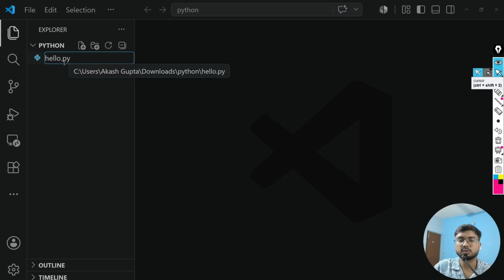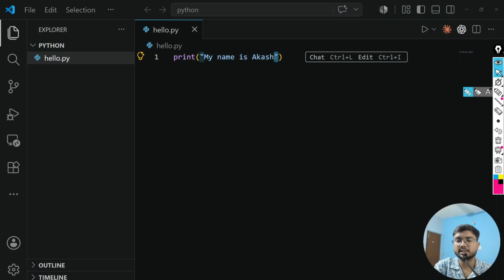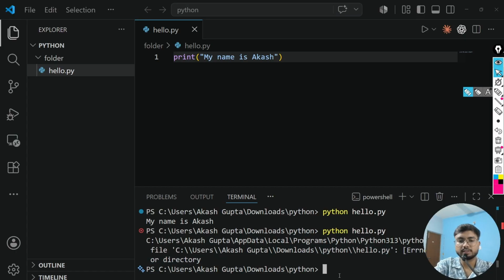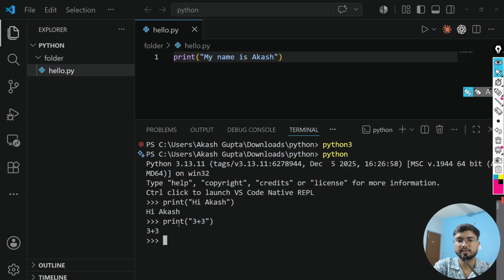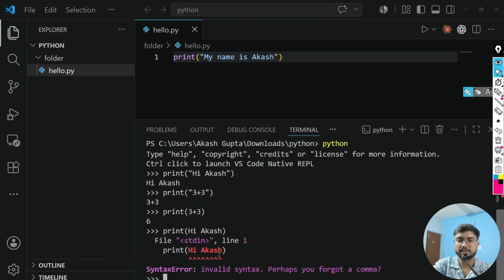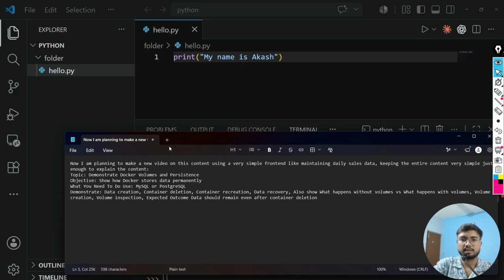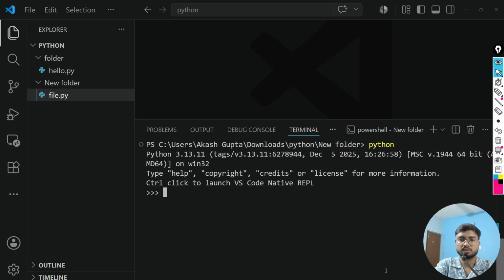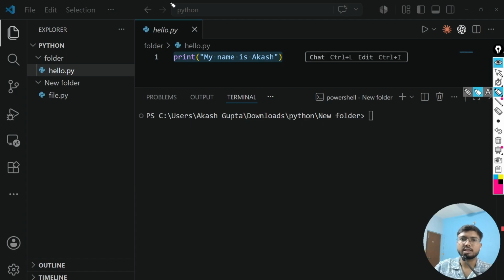How to Write & Run Your First Python Program | Ep 3 — Terminal vs Interpreter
Ready to write and run your very first Python program? 🐍
In Episode 3 you'll create hello.py, run it from both the terminal and the interpreter, and learn the one print() trick pros use to debug from day one.

📌 ABOUT
Writing your first program is the moment Python stops being theory and starts being real. This episode makes that moment simple — no fancy tools, no overthinking.

You'll write a hello.py file, run it two ways (terminal and interpreter), and see why print() is more than an output command — it's the simplest debugging tool you'll ever use. I'll also show you that any editor works (yes, even Notepad), and walk through the common mistakes that trip up every beginner. Taught by a data scientist with real industry experience. One video = one concept.

✅ WHAT YOU'LL LEARN
• Write your first Python program: the classic hello.py
• Run it two ways — from the terminal and in the interpreter
• Using print() as a debugging tool — the way developers actually do it
• Why any editor works for Python (even Notepad)
• How to read and understand your program's output
• The most common beginner mistakes — and how to fix them fast
• A repeatable workflow for writing and running any Python file

💼 WHY IT MATTERS
Every developer, no matter how senior, started with exactly this: a first program and a print() statement. Getting comfortable writing, running, and debugging code is the single skill that turns "watching tutorials" into "actually building things." And that print() habit is the fastest, most-used debugging trick in real jobs — you'll rely on it for years. Nail this, and you're no longer learning about Python; you're writing it.

⏱️ CHAPTERS
0:00 – What We'll Build: hello.py
0:45 – Writing Your First Program
2:40 – Running It from the Terminal
4:35 – Running It in the Interpreter
6:25 – Using print() as a Debugging Tool
8:30 – You Don't Need a Fancy Editor (Even Notepad Works)
10:00 – Common Beginner Mistakes (and Fixes)
11:30 – Recap

👨‍💻 WHO THIS IS FOR
Absolute beginners, students, job seekers, and career switchers into tech. No prior coding experience needed.

👍 Like if you just ran your first Python program.
💬 Comment "EP 3" with the output of your first hello.py — let's see it!
📢 Share with a friend who's been meaning to start coding.

🔍 your first python program • hello world python • how to run python program • print in python • python for beginners